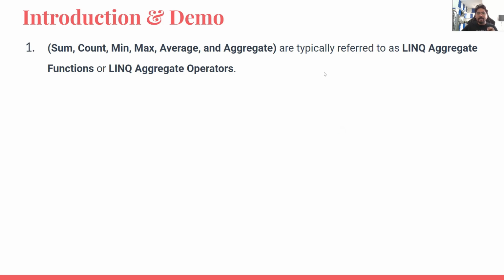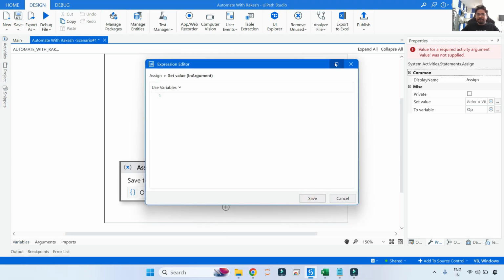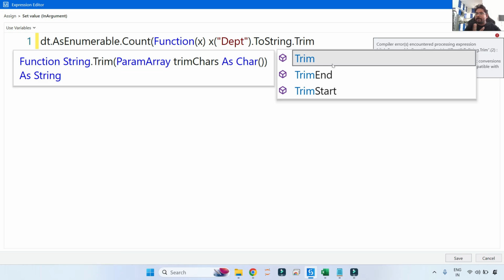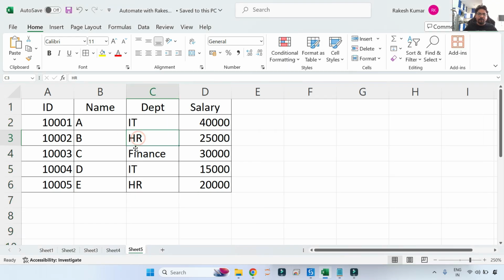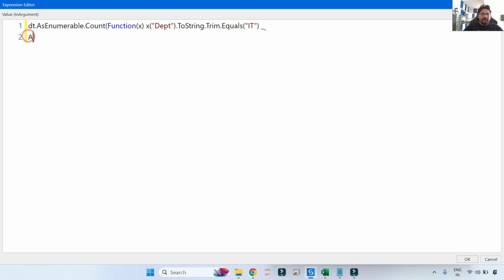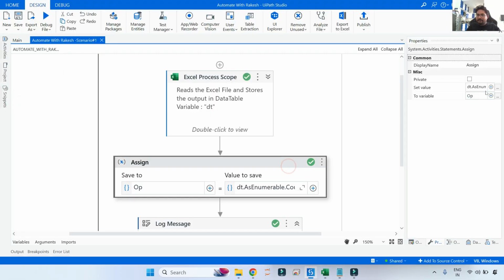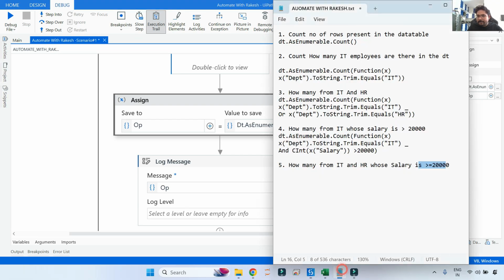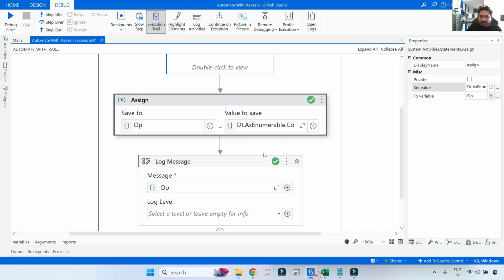Master UiPath's Count Method with LINQ in UiPath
Unleash the power of UiPath's Count Method with LINQ! Join us for a mastery session where we dive into the versatility of Count in LINQ. Learn how to wield this method for effective data counting in UiPath, transforming your automation capabilities. Elevate your skills with the Count Method and conquer data challenges effortlessly.

Codes Displayed in the Video:
1. Count no of rows present in the datatable
dt.AsEnumerable.Count()

2. Count How many IT employees are there in the dt

dt.AsEnumerable.Count(Function(x) x("Dept").ToString.Trim.Equals("IT"))

3. How many from IT And HR
dt.AsEnumerable.Count(Function(x) x("Dept").ToString.Trim.Equals("IT") _
Or x("Dept").ToString.Trim.Equals("HR"))

4. How many from IT whose salary is greater 20000
dt.AsEnumerable.Count(Function(x) x("Dept").ToString.Trim.Equals("IT") _
And CInt(x("Salary")) (Use Greaterthan Symbol Here) 20000)

5. How many from IT and HR whose Salary is Grtr than and Equals 20000
Dt.AsEnumerable.Count(Function(x) CInt(x("Salary")) (Use Gtr Equals Symbol Here) 20000 And x("Dept").ToString.Trim.Equals("IT") _
Or x("Dept").ToString.Trim.Equals("HR"))

6. How many from IT and HR and FInance whose Salary is Grtr than and Equals 5000

Dt.AsEnumerable.Count(Function(x) CInt(x("Salary")) (Use Gtr Equals Symbol Here) 5000 And x("Dept").ToString.Trim.Equals("IT") _
Or x("Dept").ToString.Trim.Equals("HR") Or x("Dept").ToString.Trim.Equals("Finance"))

Get Answers to:
How to use count in LINQ?
How to use LINQ query in UiPath?